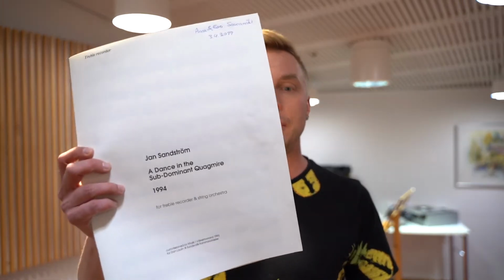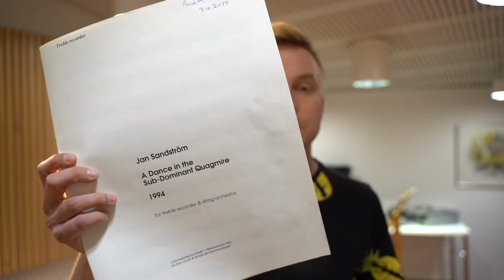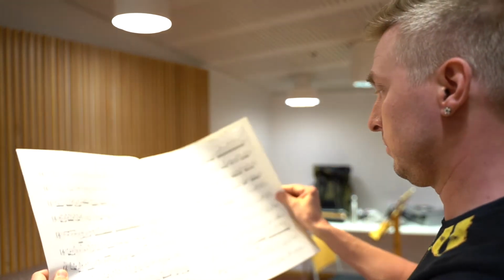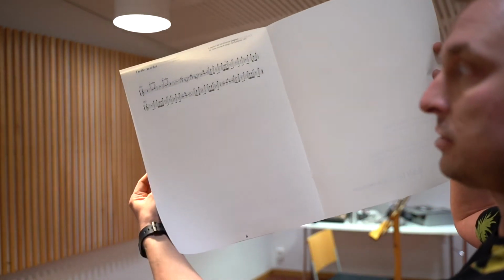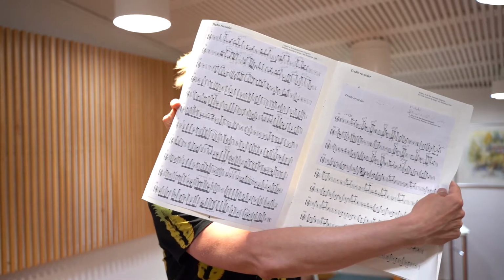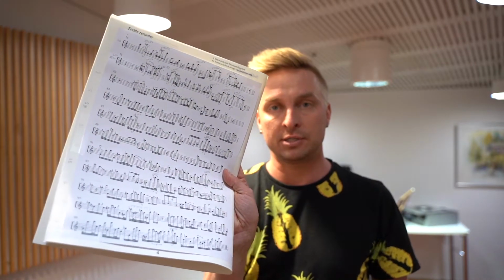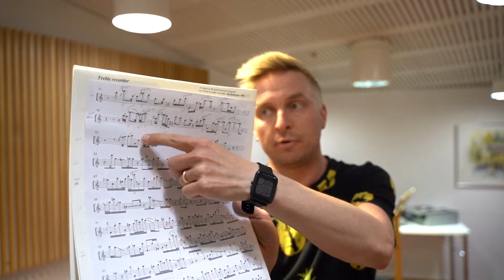My THREE TIPS on how to practise a new piece! Works with any instrument :)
Today I'll give you my three tips on how to practise a piece that you haven't played or heard before. Works with any instrument!